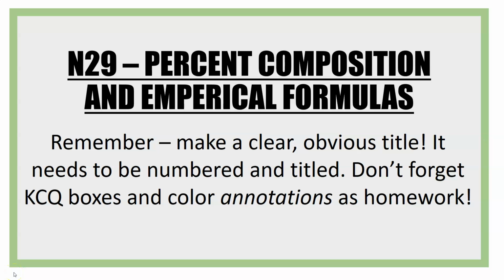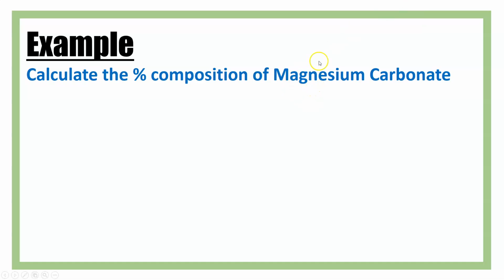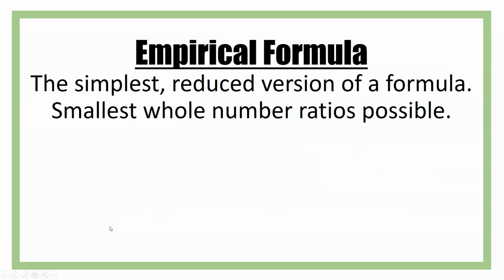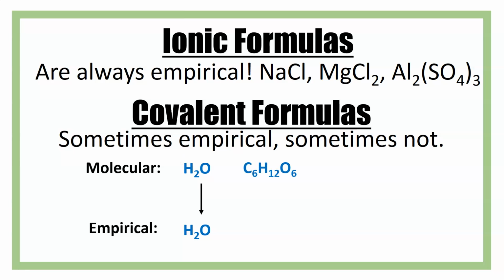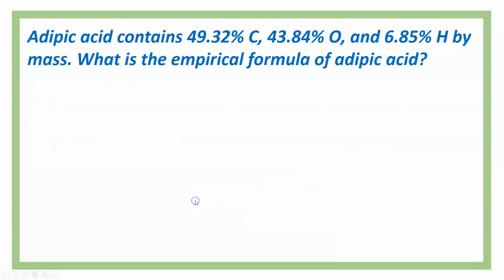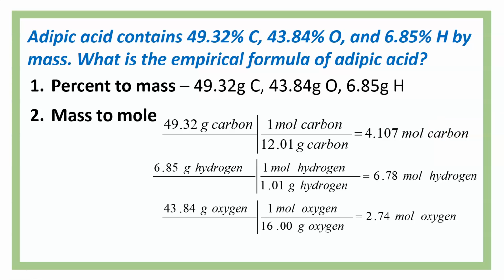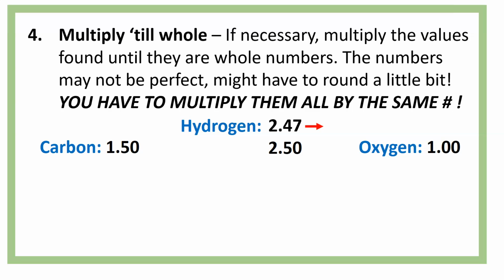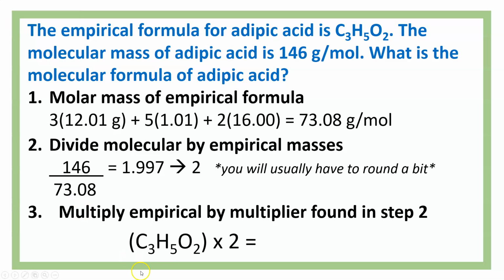N29 HC Percent Composition and Emperical Formulas